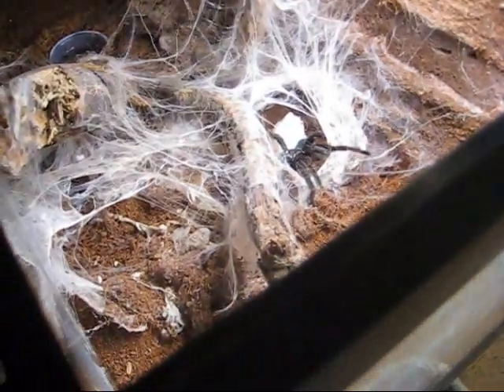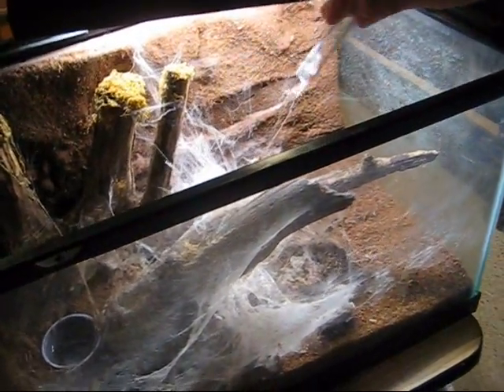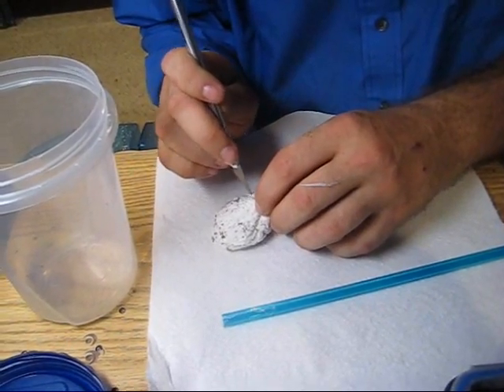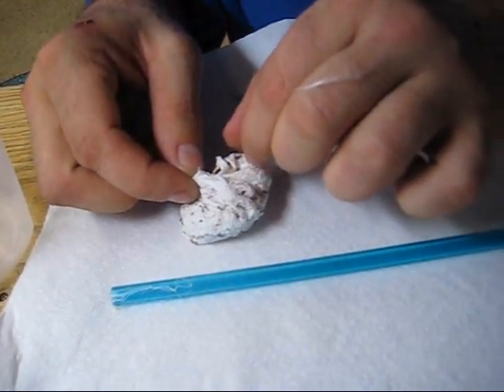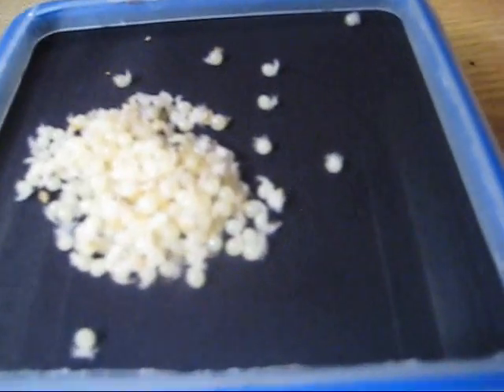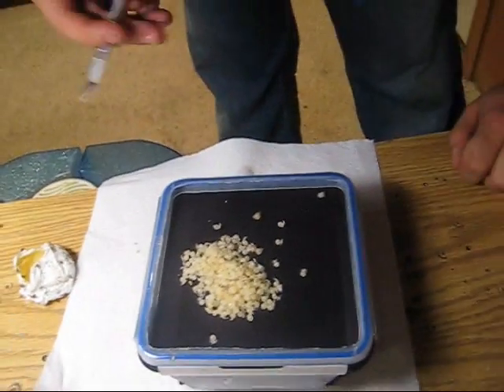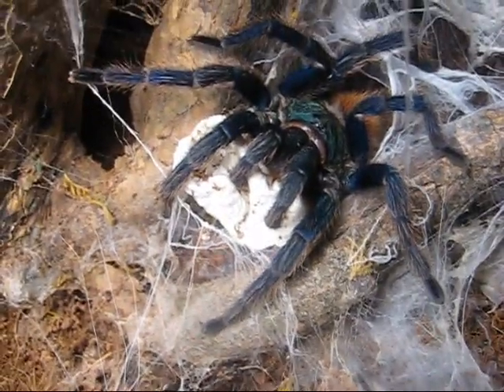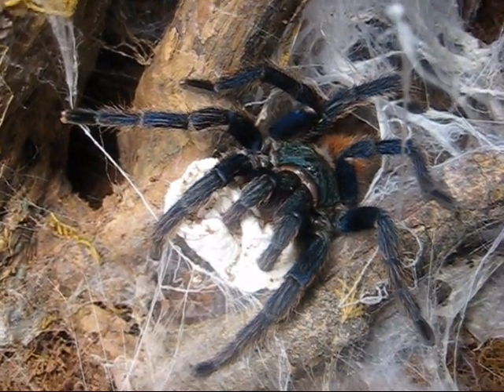Pulling the Chromatopelma cyaneopubescens (GBB) eggsac!!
I decided to pull the GBB eggsac and the sac was.?.?.?